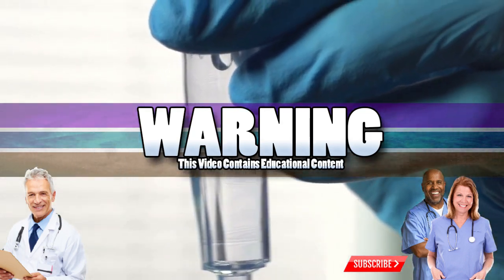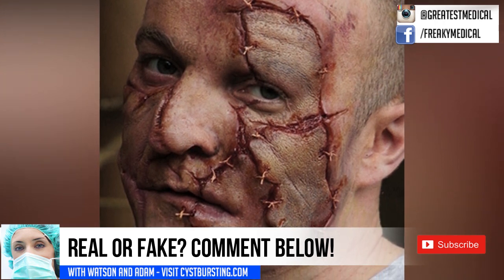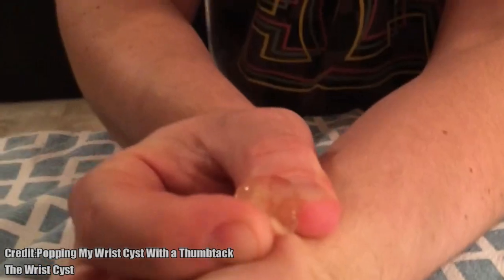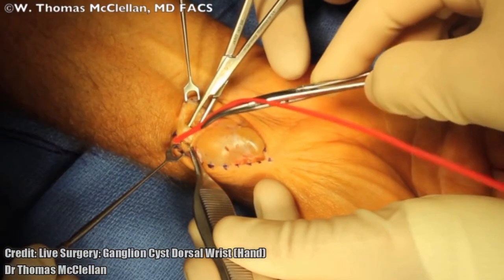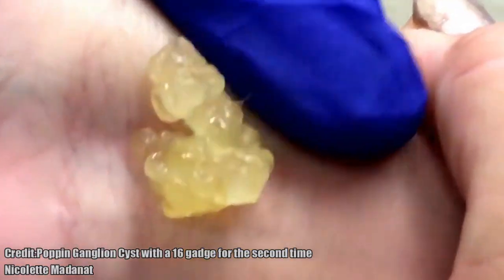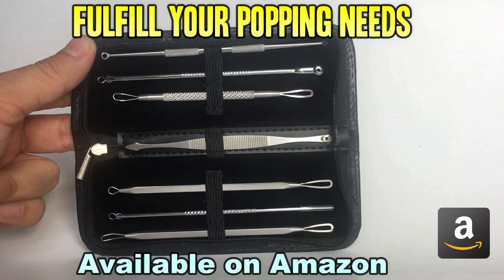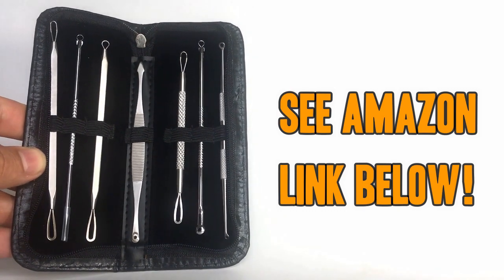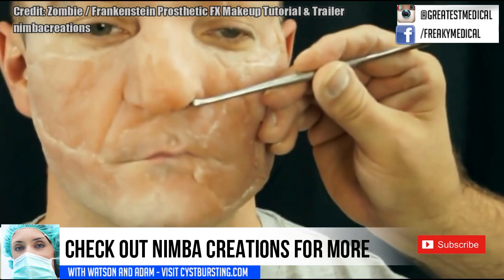Pop That Cyst! What is a Ganglion Cyst?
Roku Pimple Popper Tools

Good medical morning!  This is Watson from world's greatest medical and today we are going to look at wrist cysts!  Stick around because we are going to show you the three most popular wrist cysts on the planet!

Next, please take a look at this image.  Can you tell me if it is real or fake?  Stick around and we will have information about it at the end of the video.

With over a million views, this popping a wrist cyst video is the third most popular video. As a warning, we recommend only attempting this if you are a trained medical professional.

That reminds me, make sure to pick up some pimple popping tools.  Even the most benign whitehead is best popped with the right tool.

Want better energy?  Meta-Seven on Amazon

Nootropics are vitamins specifically designed improve your memory and allow you to focus.  If you want to "be smarter," then check this out

#1 Blemish Removal Tool Kit
Tonsil Pick
Best Tweezers
Facial Mask

Please take no medical advice from this channel.  Consult a medical doctor for any advice.  This video contains educational content, however it may not be suitable for all audiences.

Thanks for checking out my channel!  I hope to use this as an outlet for interest and education about clinical office procedures.

This video contains paid product placement.  No statements evaluated by the FDA.